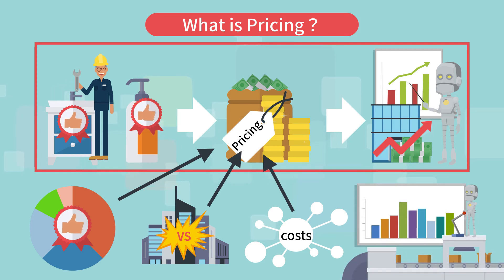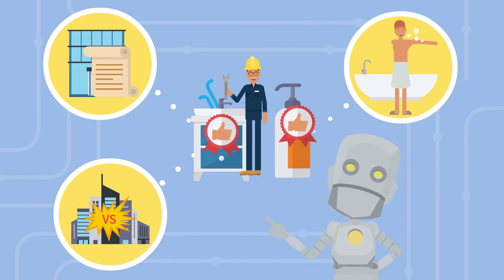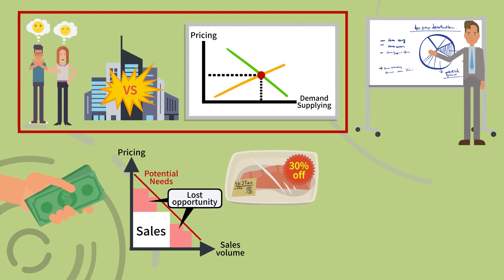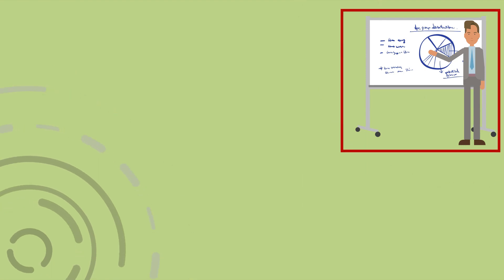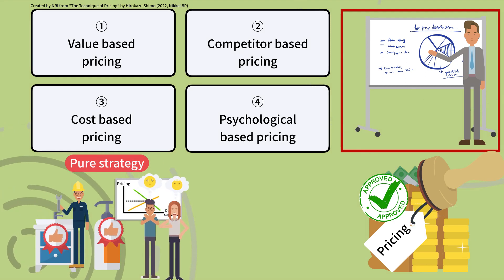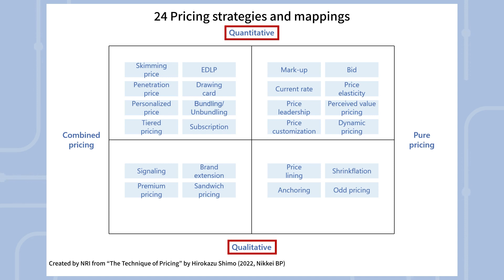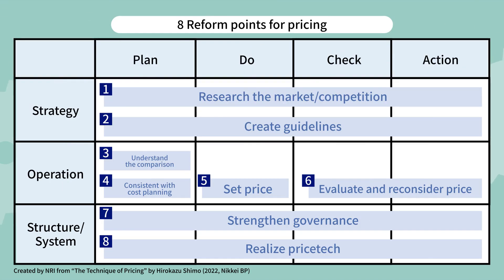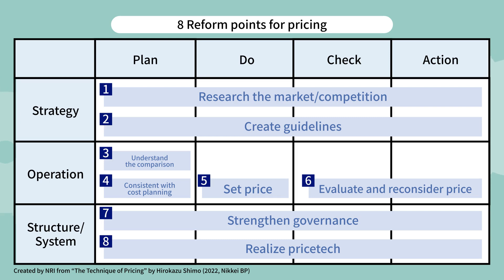Pricing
野村総合研究所(NRI)データサイエンスラボのチャンネルです。
NRIは、「データサイエンスに関するノウハウの集約・共有」、「人材の育成・活用」、「データ活用ビジネスに関する基礎研究」の3つの観点から、組織横断的にデータサイエンスを推進し、社会やビジネスの変革につながる活動に取り組んでいきます。

This is the channel of NRI Data Science Laboratory.
NRI will promote data science across the organization and engage in activities that will lead to changes in society and business from the three perspectives of "aggregation and sharing of know-how related to data science," "development and utilization of human resources," and "basic research on data-enabled business.